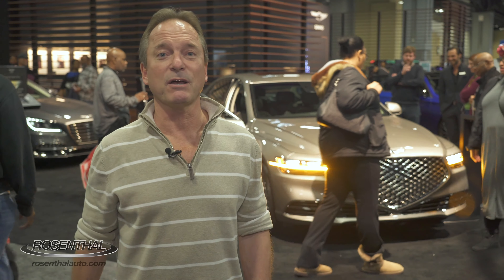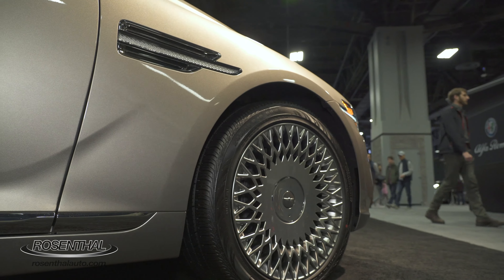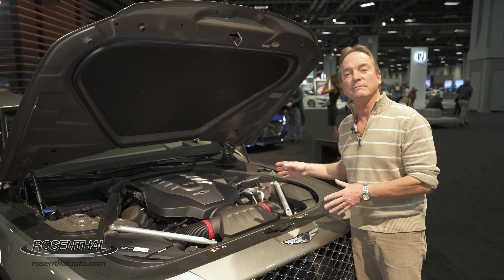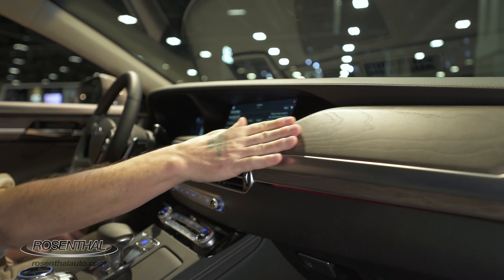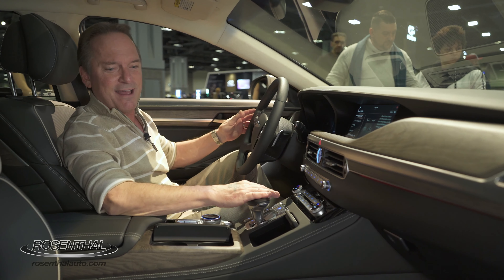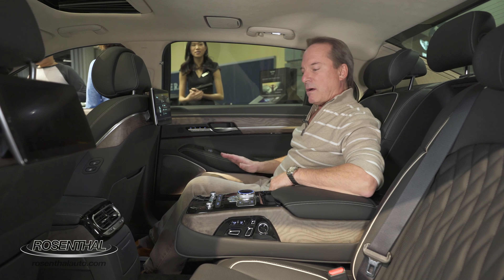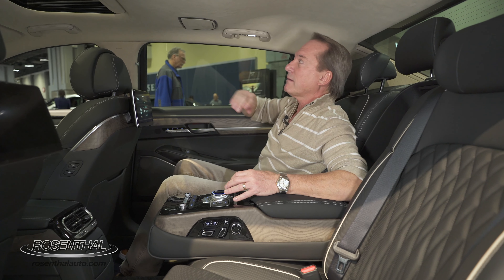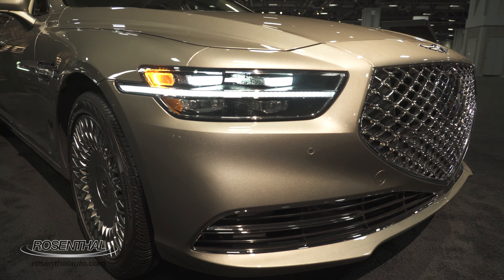2020 Genesis G90 DC Auto Show & Tell car review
Steve takes a first looks at the newly redesigned 2020 Genesis G90 luxury sedan at the Washington DC Auto Show.  It's bold, brilliant and beautiful!